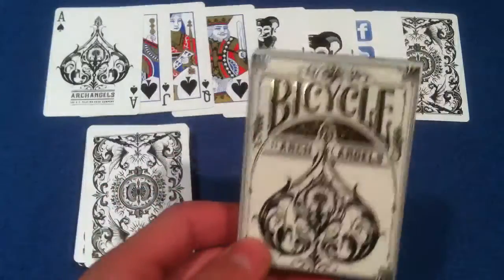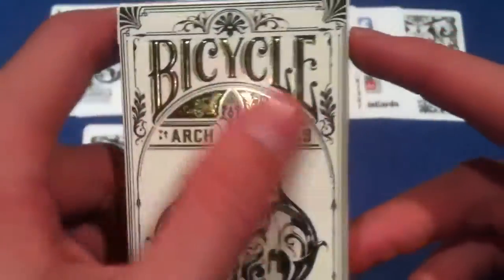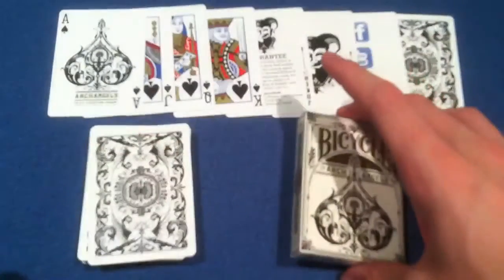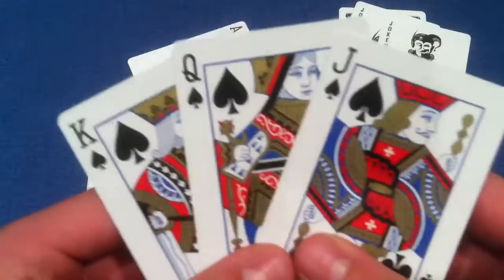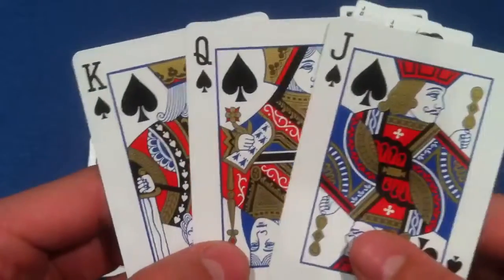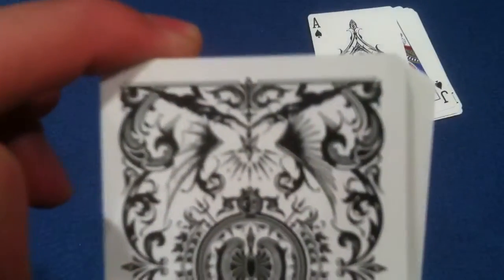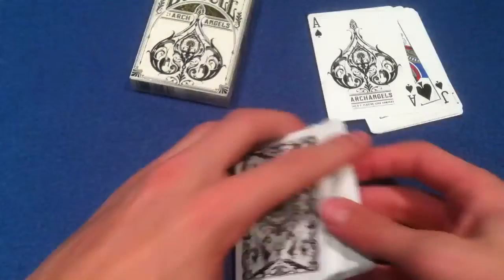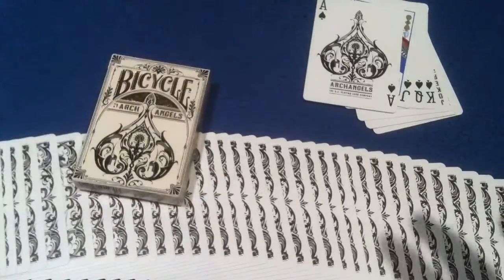Week 10 - ARCHANGELS DECK